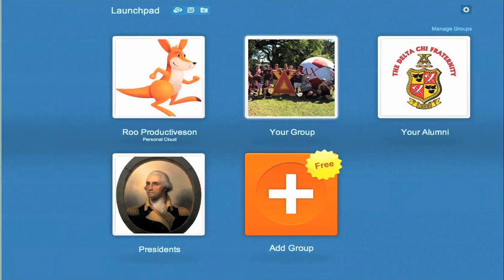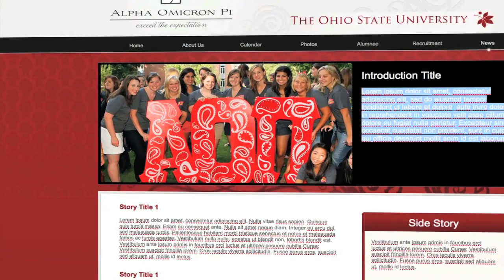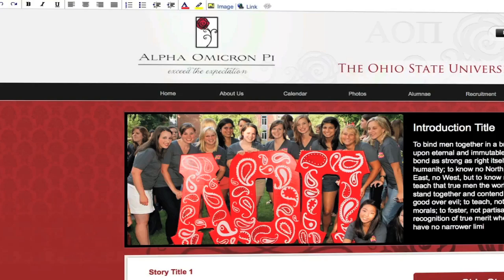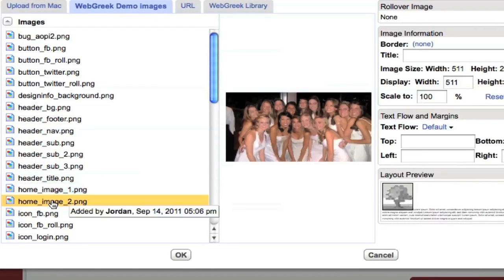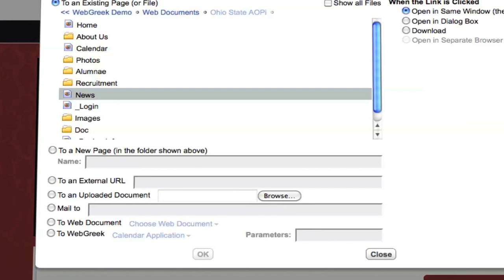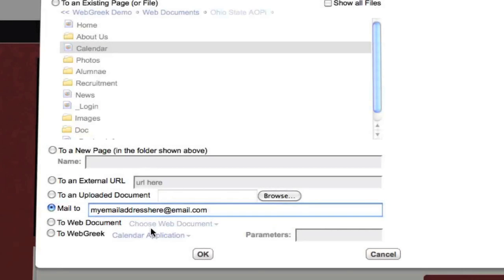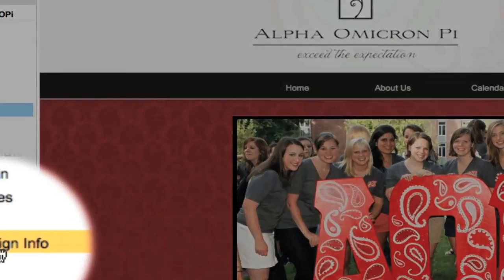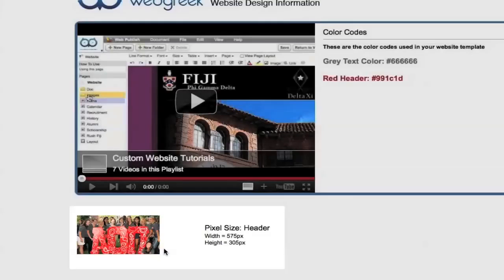Webpublish Skills 2 - Editing Web Pages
Learn how to edit your new Groopt website with the Webpublish application.